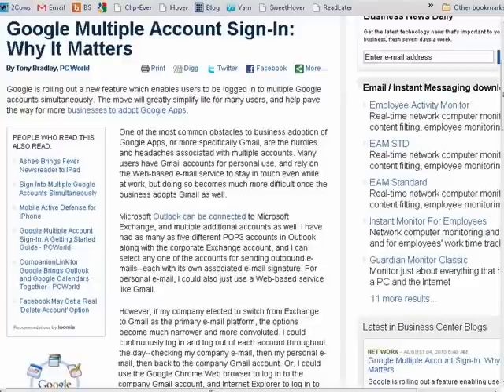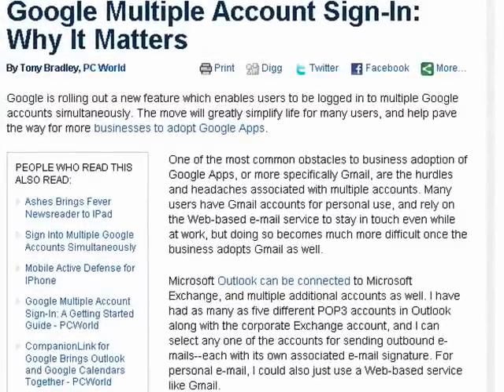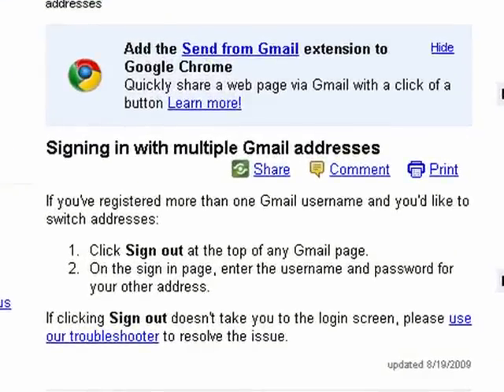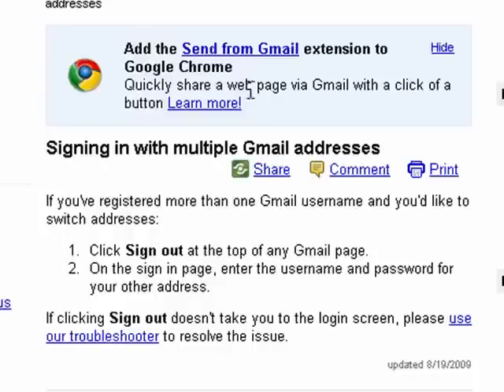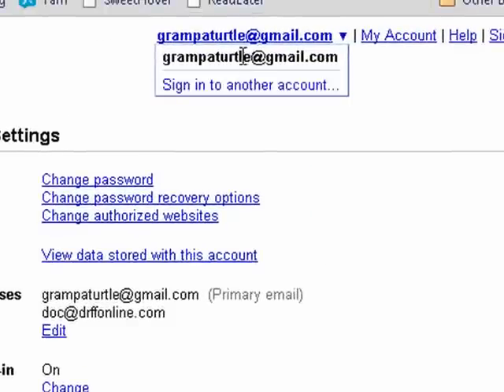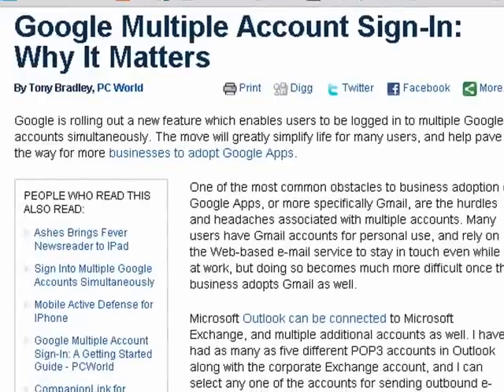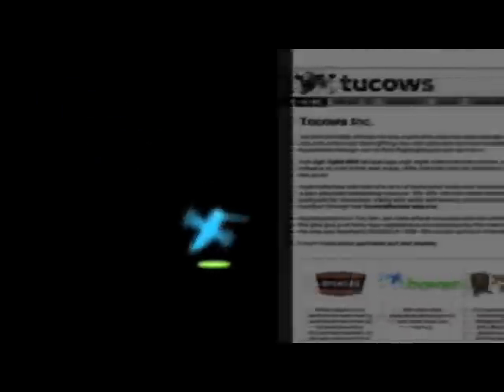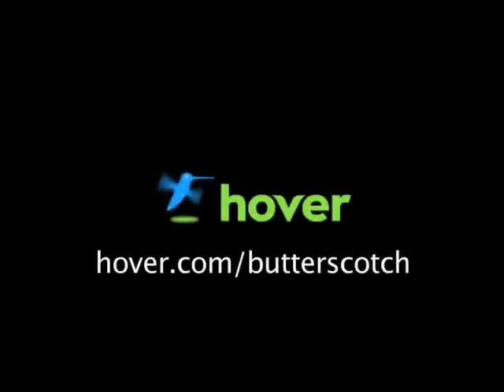Google launches Gmail multiple account sign-in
If you have multiple Gmail accounts that you use regularly, you've probably been annoyed by the need to sign in and out of your different accounts. Google has just launched multiple account sign-in, learn more @ butterscotch.com